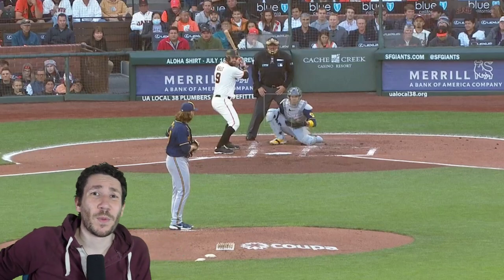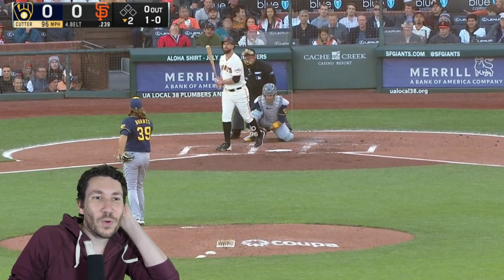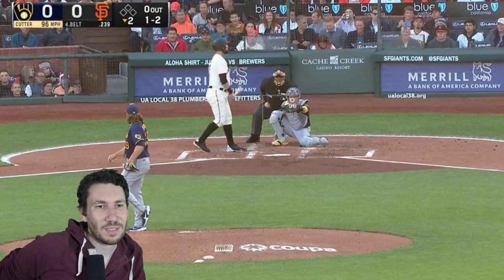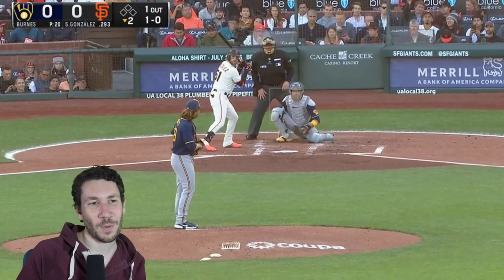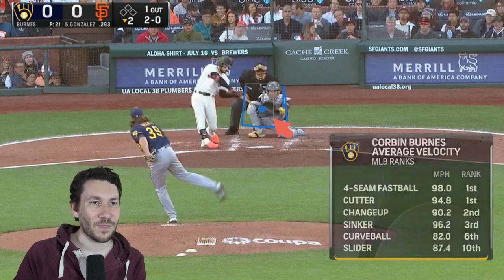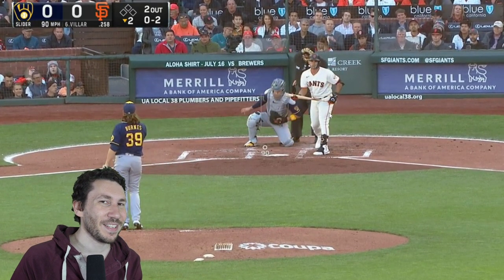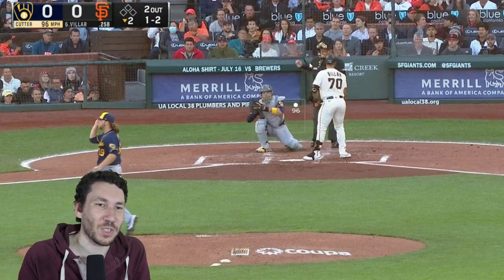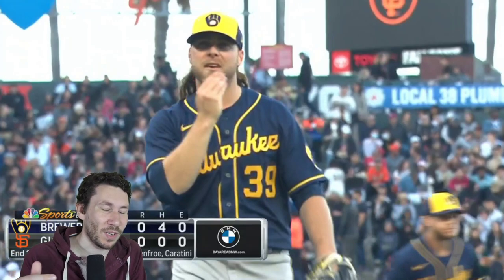Is He The #1 Pitcher In Baseball? - PITCH BREAKDOWN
Nick Pollack of Pitcher List analyzes reigning NL Cy Young award winner Corbin Burnes for today's breakdown.

Burnes' start vs. Giants: 7.1 IP, 1 ER, 4 Hits, 3 BBs, 10 Ks – 17 Whiffs, 31% CSW, 115 pitches